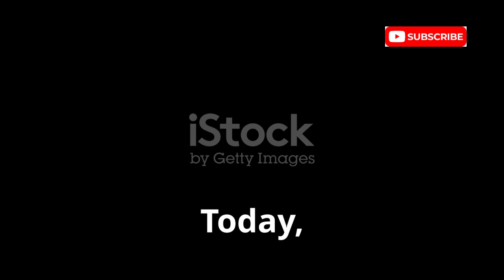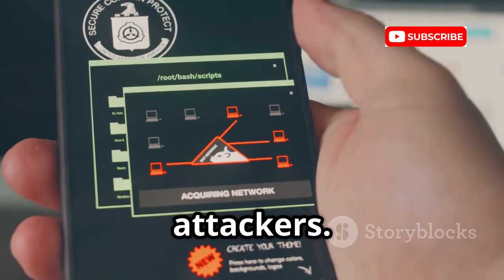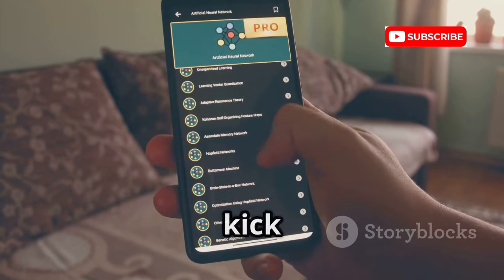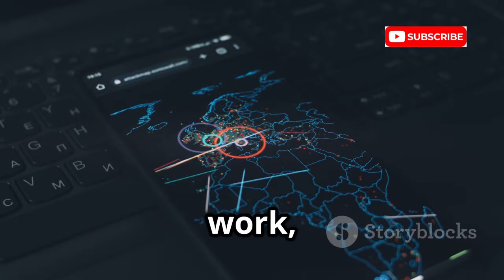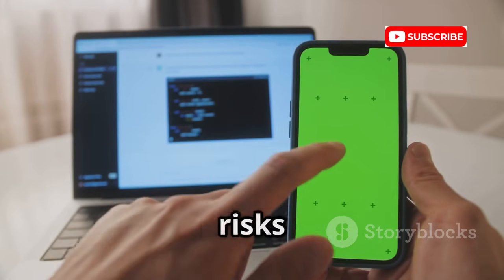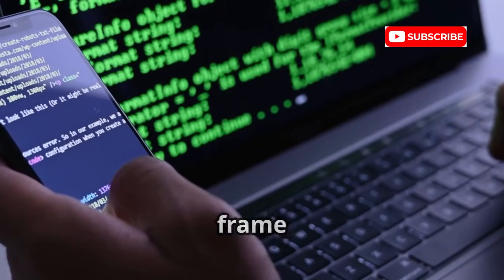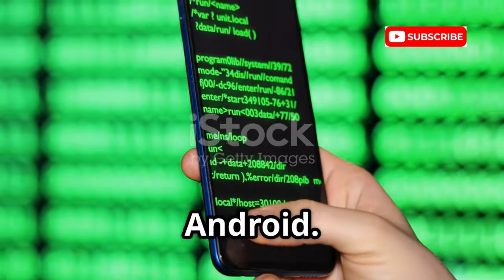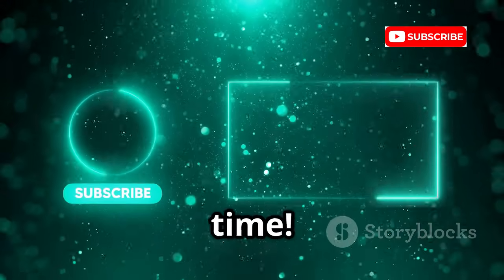10 Apps That Turn Your Mobile into a Hacking Supercomputer!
Today, we dive into the world of cybersecurity with "10 Apps That Turn Your Phone into a Hacking Supercomputer!" Discover how your smartphone can become a powerful toolkit for ethical hacking and digital self-defense. We’ll cover apps like Termux, Zanti, and Nmap that empower you to perform penetration testing and enhance your security awareness.

OUTLINE:

00:00:00 The Pocket-Sized Hacking Lab
00:00:40 Your Network's First Line of Defense
00:01:41 The Legendary Network Mapper
00:02:43 Understanding Denial of Service
00:03:26 The All-in-One Mobile Pentesting Suite
00:04:20 The Dangers of Public Wi-Fi
00:05:09 The Trojan Horse in Your Pocket
00:05:53 The Reconnaissance Starter Pack
00:06:33 The Professional's Mobile OS
00:07:22 The Corporate Security Auditor
00:08:07 The Ultimate Command Line
00:09:01 Knowledge is Your Best Defense